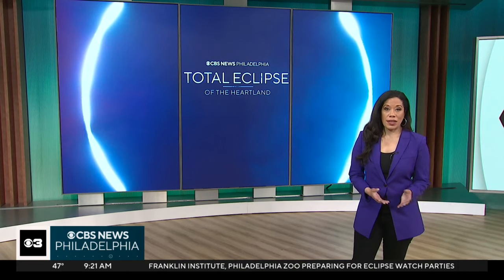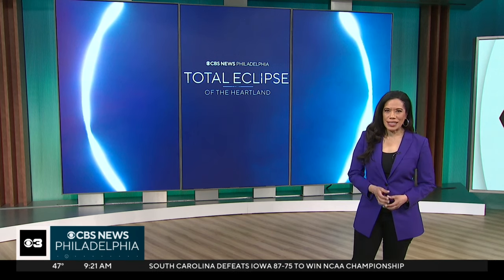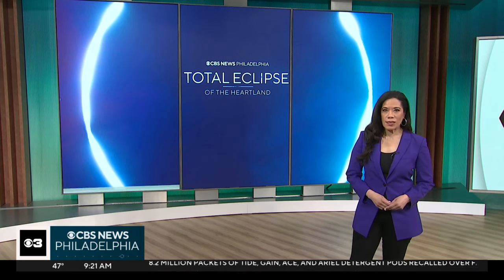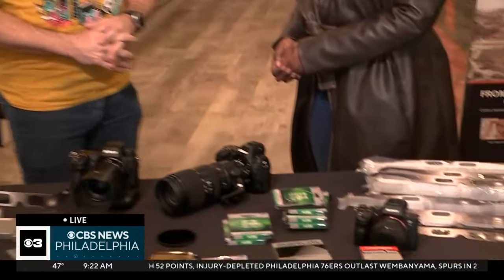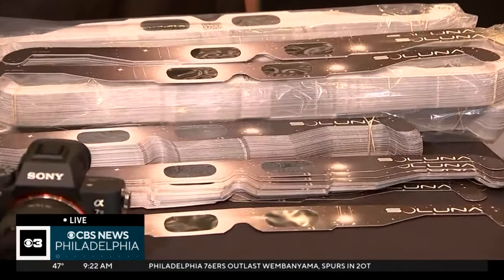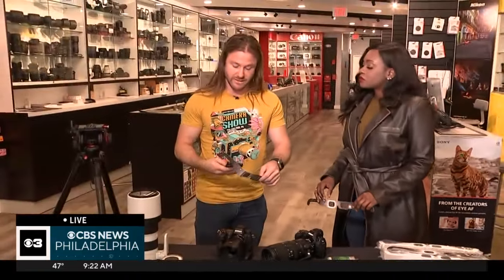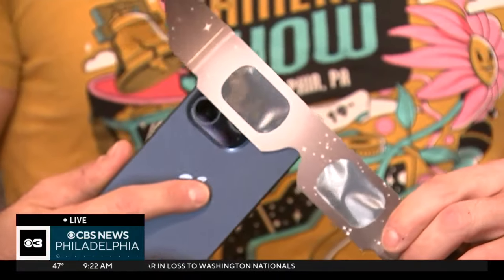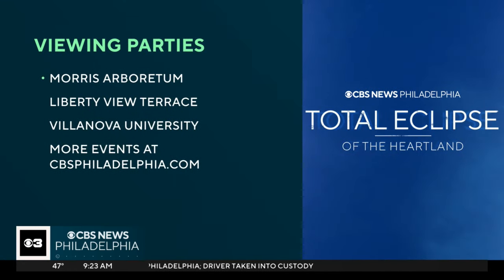How to snap the best picture of Philadelphia's solar eclipse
CBS News Philadelphia reporter Jasmine Payoute speaks with Alexander Sweetwood from Unique Photo in Old City on how to take the best picture of Philadelphia's solar eclipse.